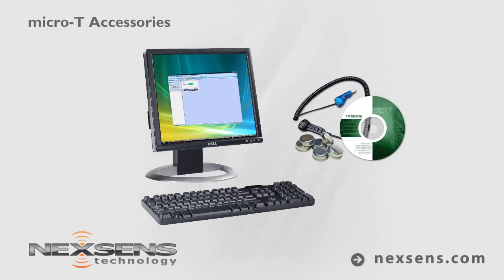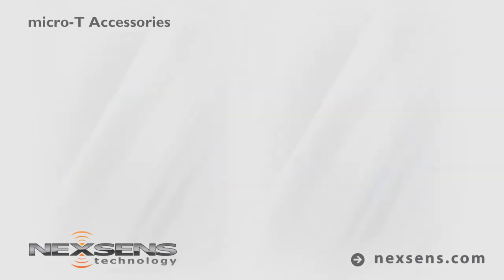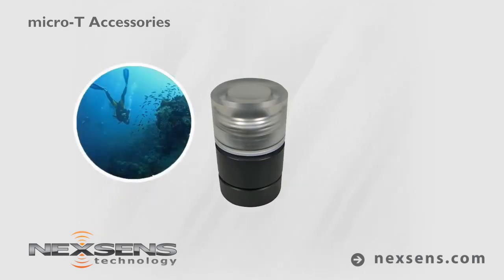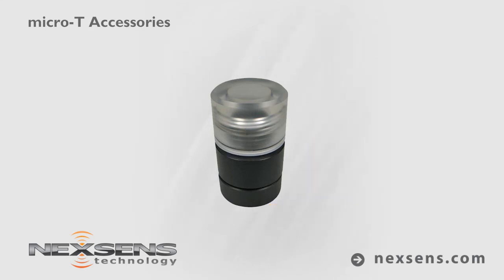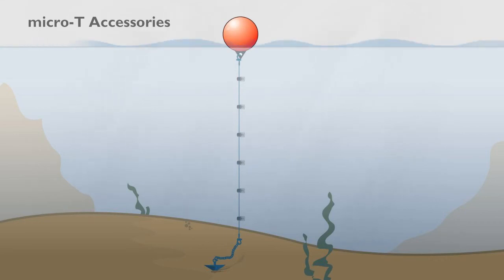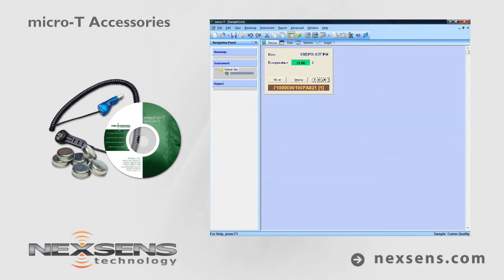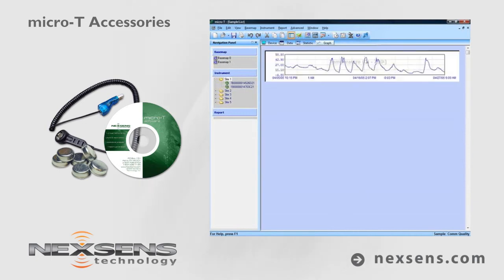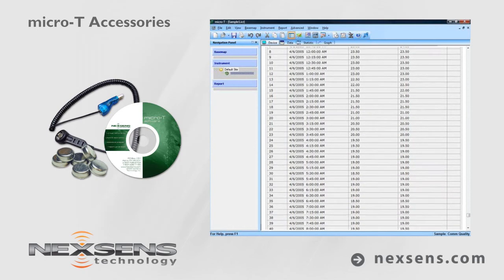Deploying micro-T Temperature & Humidity Loggers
micro-T software is a user-friendly software package that simplifies the task of deploying micro-T temperature & humidity loggers and managing their data. Accessories include underwater housings, key-chain fobs, and adhesive pads.